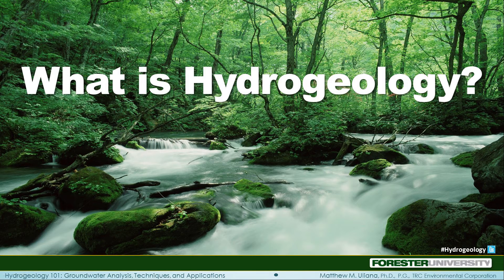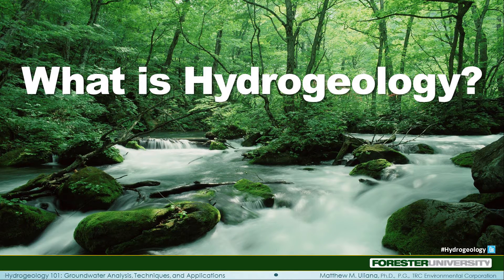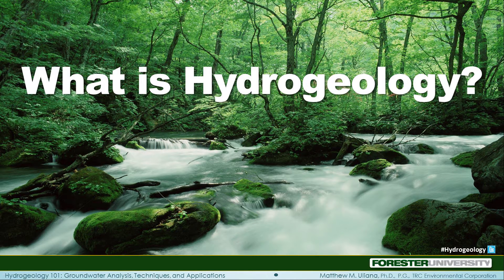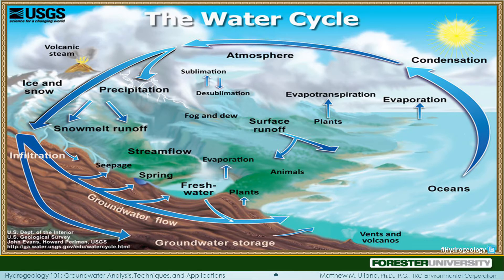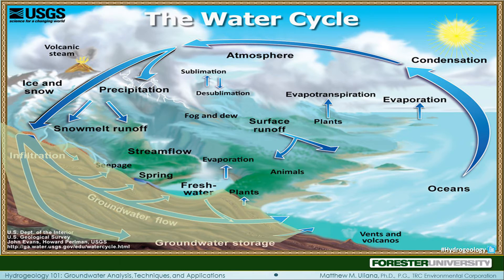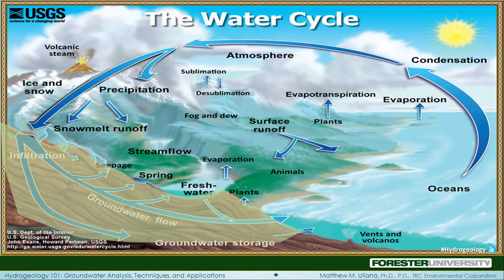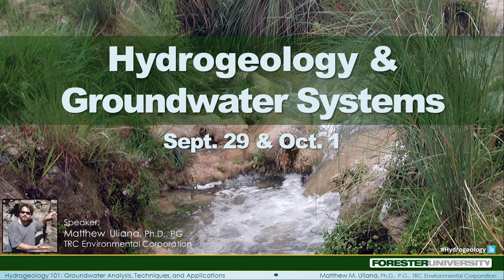What Is Hydrogeology?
What is hydrogeology and how is it connected to groundwater? Join Dr. Matthew Uliana for a 2-session webinar series exploring hydrogeology and groundwater systems, including: the fundamental hydrogeology concepts and theories; common equations and calculations; data collection and analysis techniques; and how you can apply these to your groundwater studies.